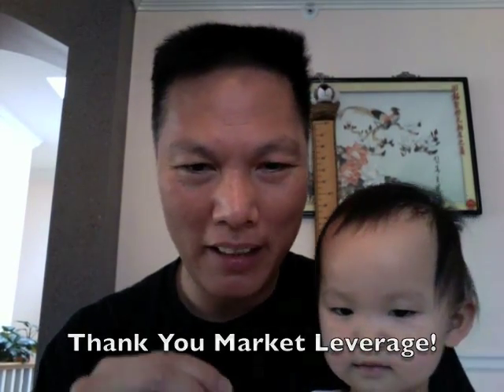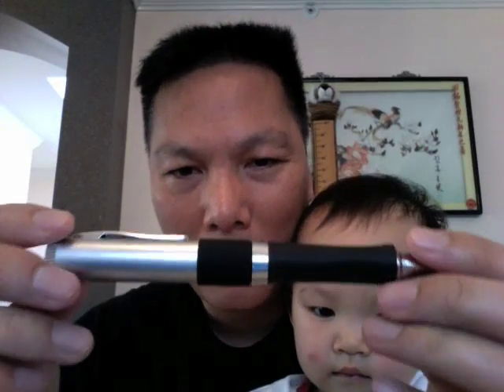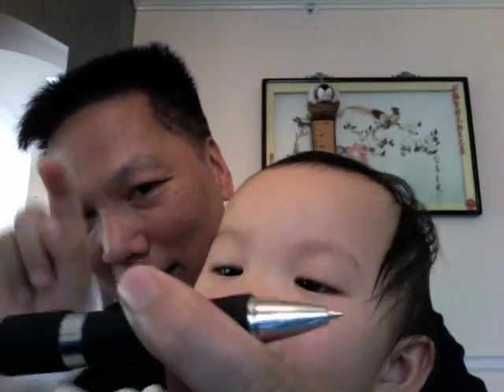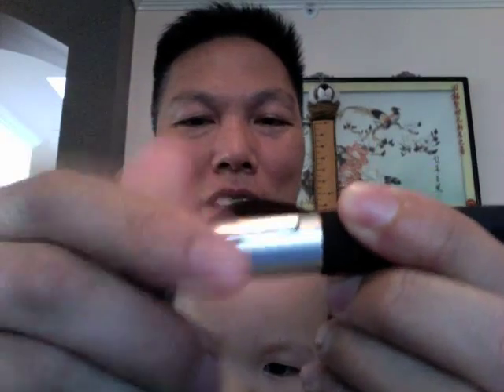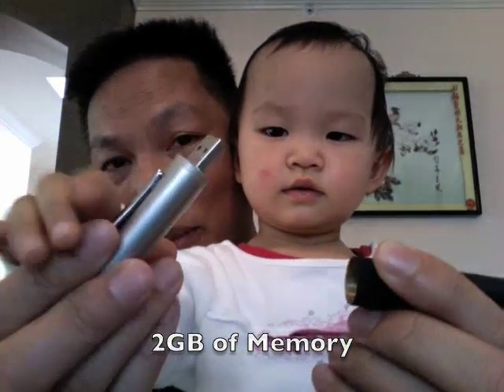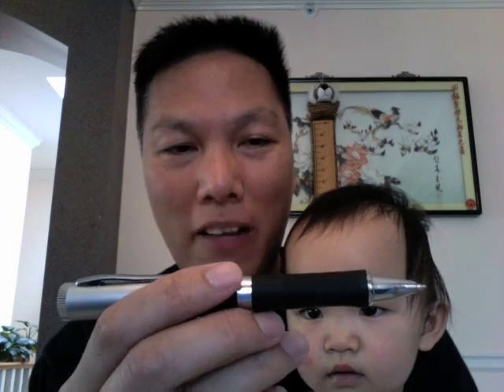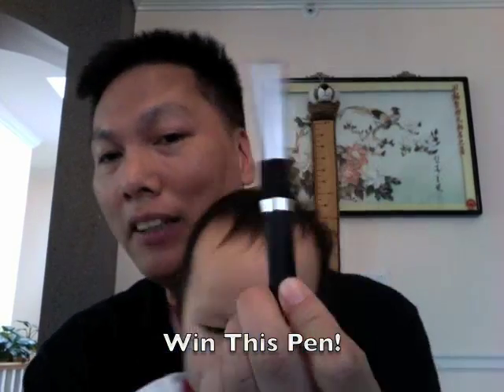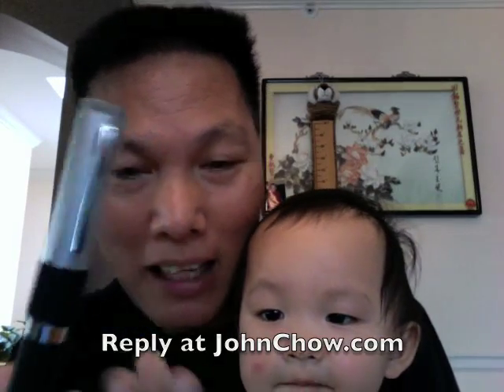The 2GB USB Pen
This looks like a pen but it's really a pen and 2GB USB flash drive